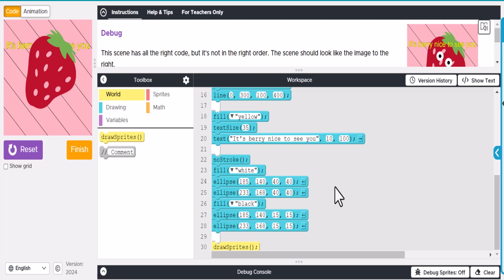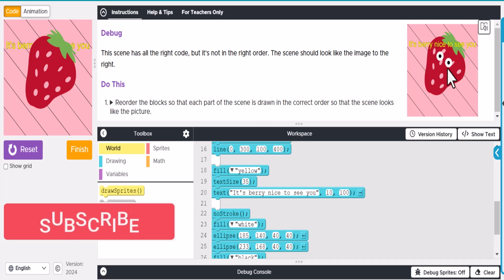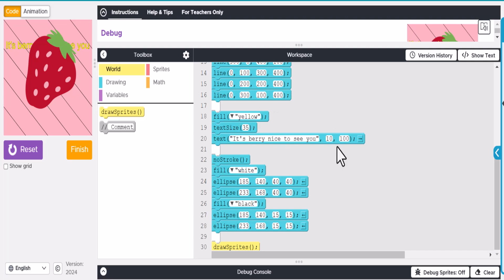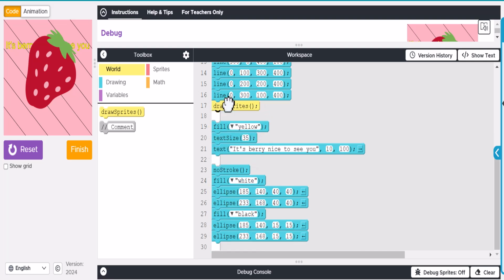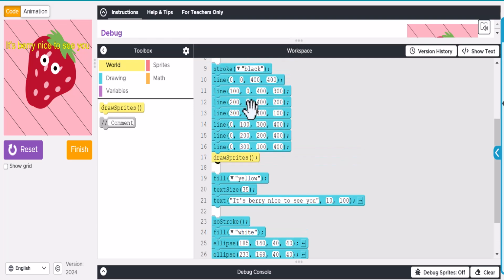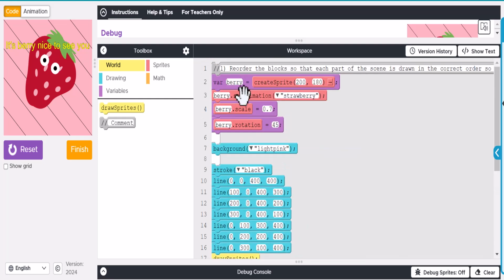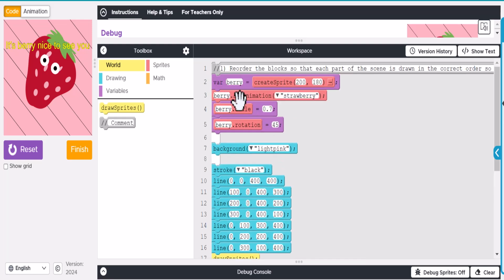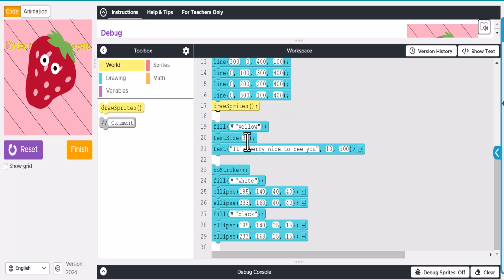Code org Lesson 10 Practice Debug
Unit 3 Lesson 10 - Practice - Debug